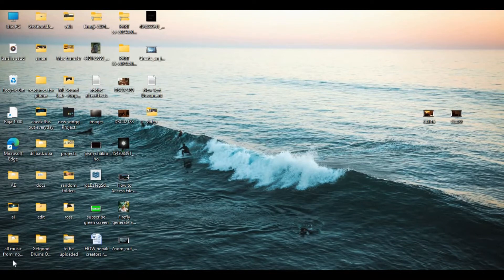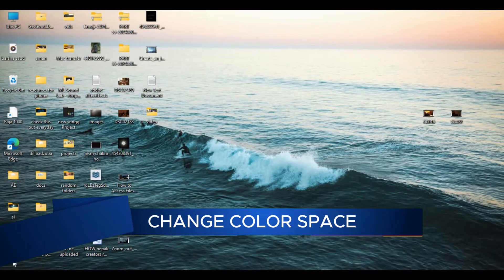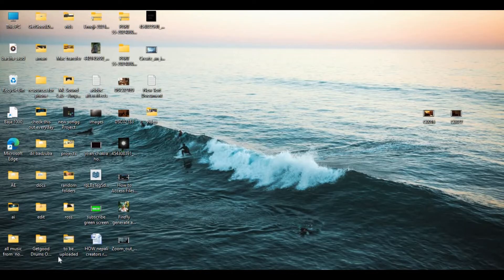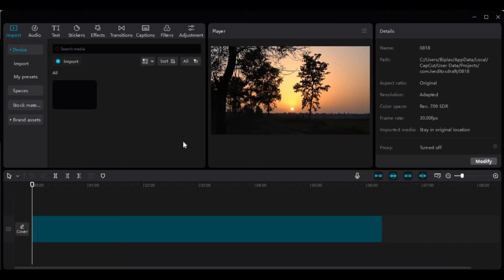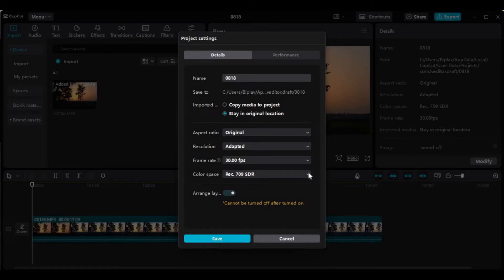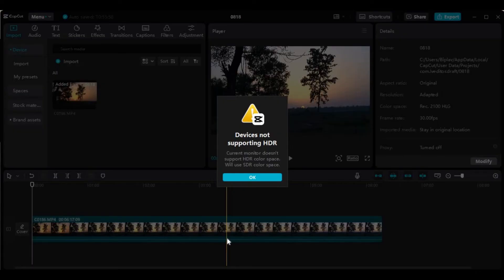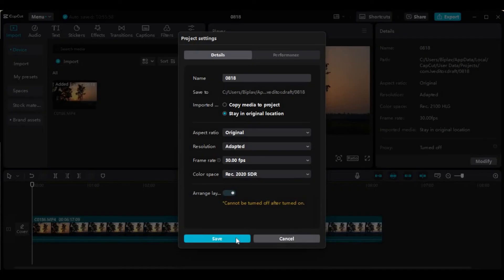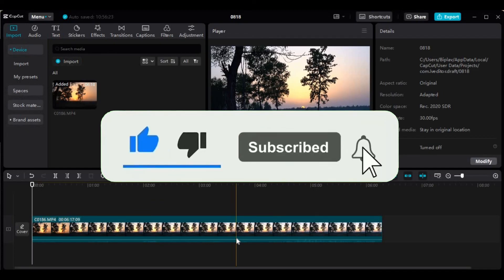How to Change Color Space in Capcut 2024?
Want to adjust the color space in CapCut to enhance your video’s look? This video will guide you through the process of changing the color space settings in CapCut, helping you achieve the perfect color balance and visual style for your projects.